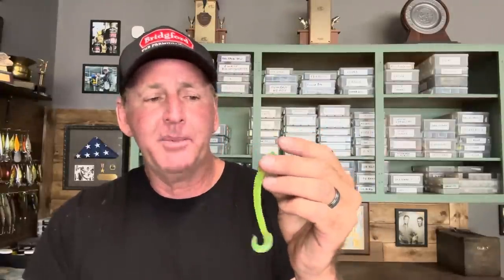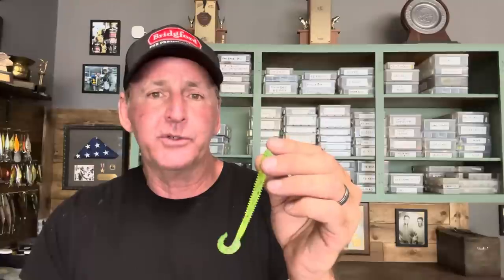A Bunch Of Guys Will Not Appreciate This Secret Being Let Out…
Randy talks about one of his favorite summertime techniques…fishingdaily